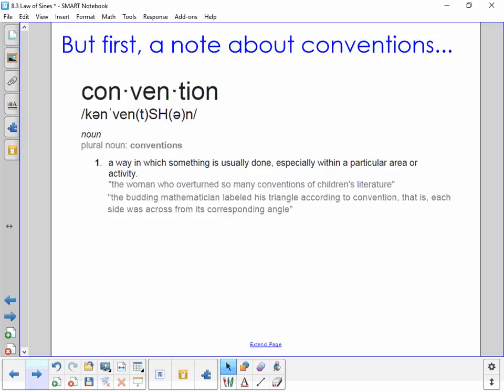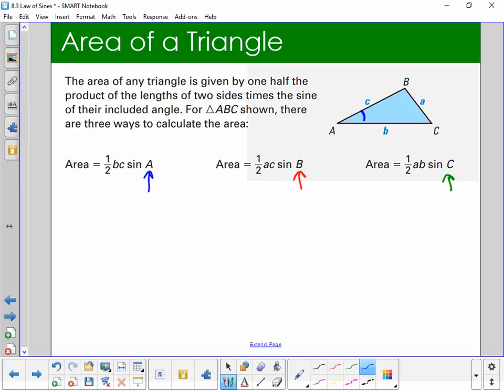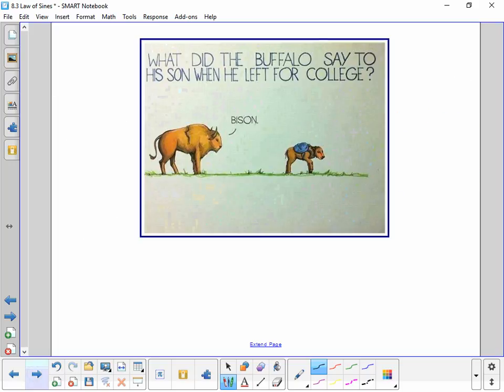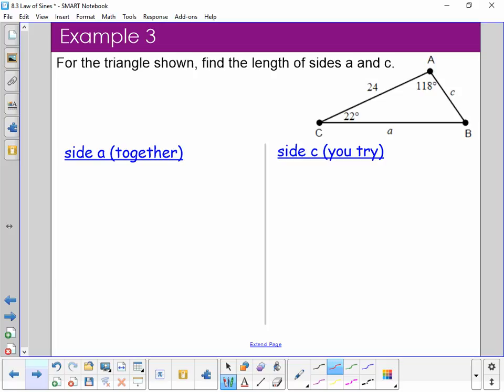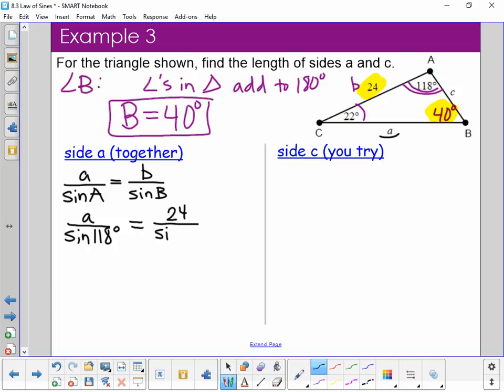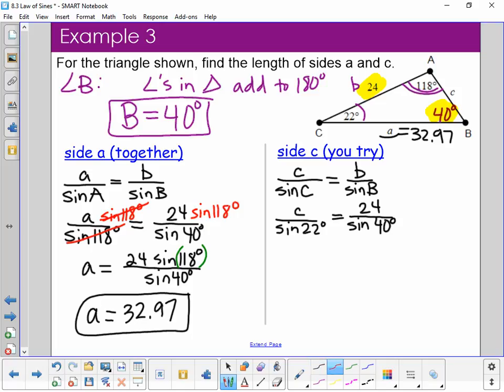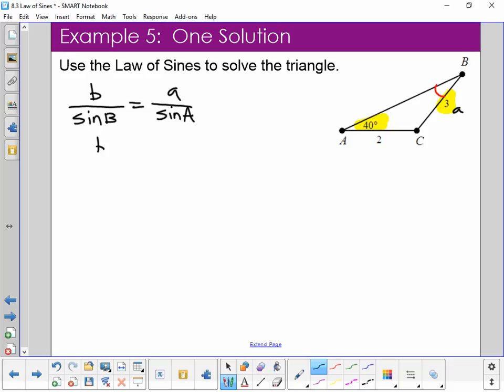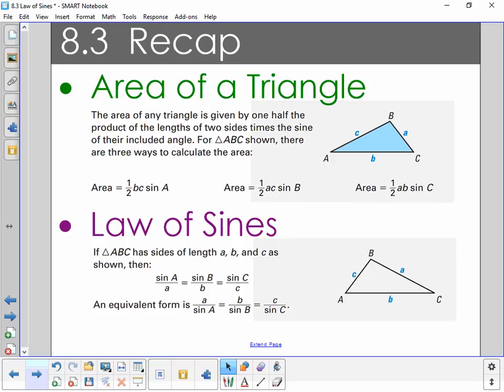Math 3: 8.3 Law of Sines Mini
This is a mini version.  How to use law of sines to find an unknown side or an unknown angle.